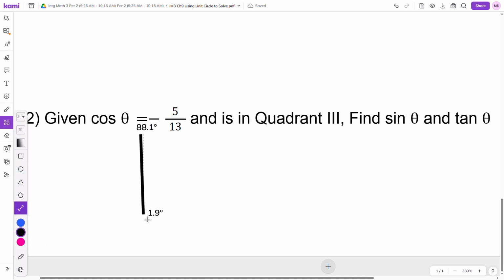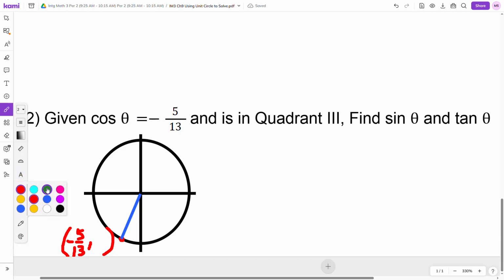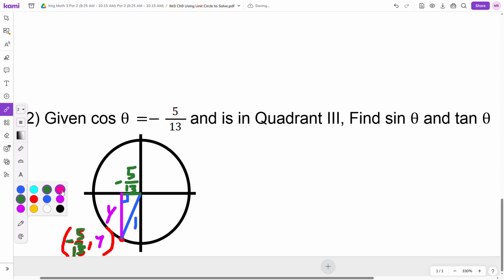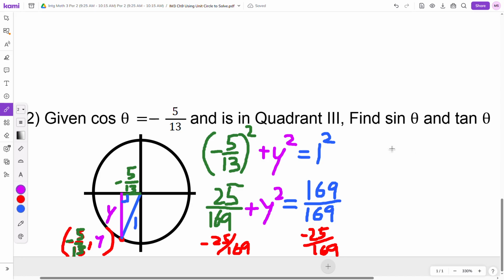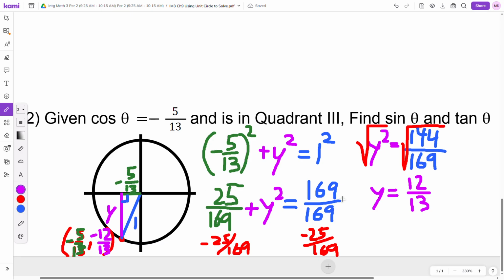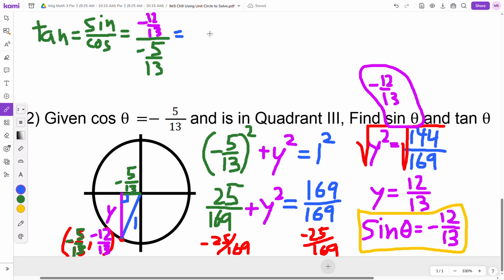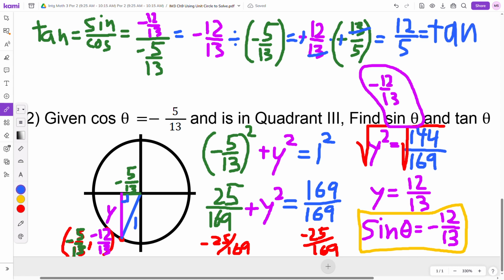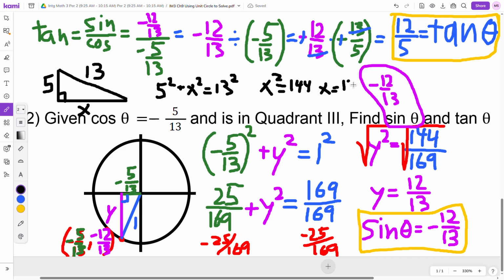How to find sin, cos and tan from Trig ratio of rational values (not listed on unit circle)